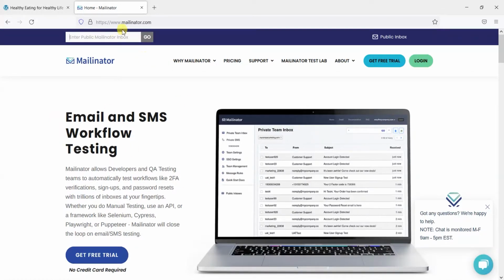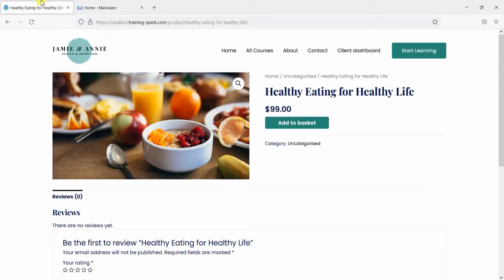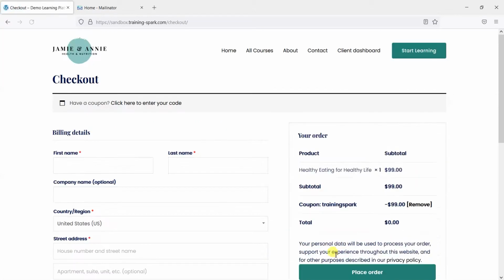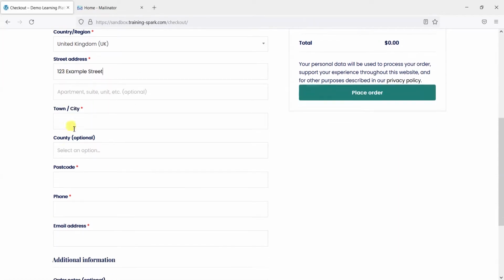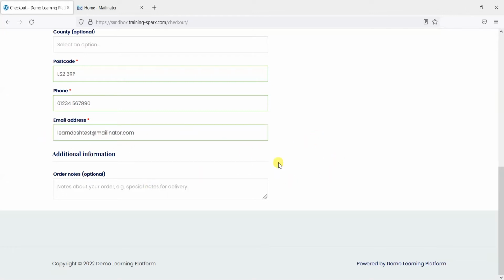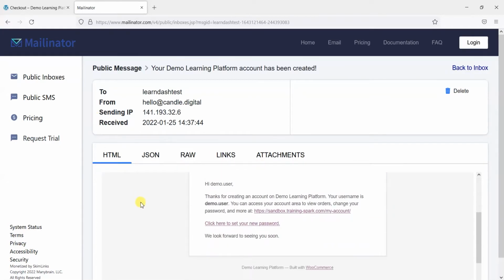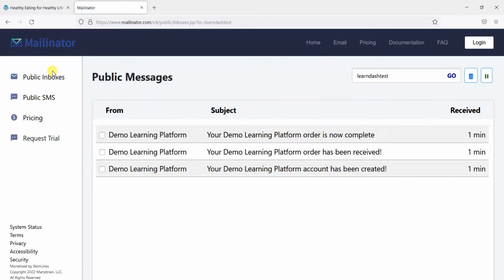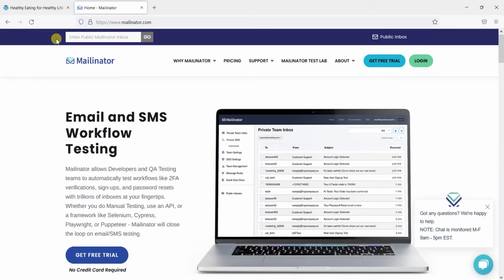How to test your LearnDash registration process with Mailinator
A walkthrough guide on how to use a temporary email from Mailinator to test registration in LearnDash.

0:00 - Introduction
0:59 - What is Mailinator?
1:25 - Testing the LearnDash registration process using Mailinator
3:37 - Summary